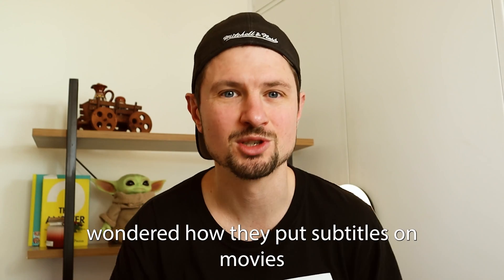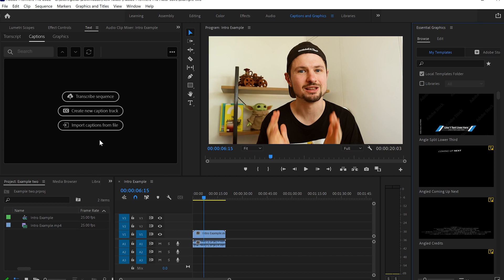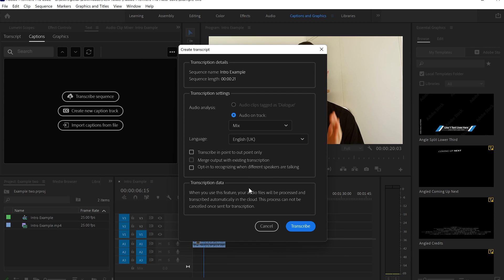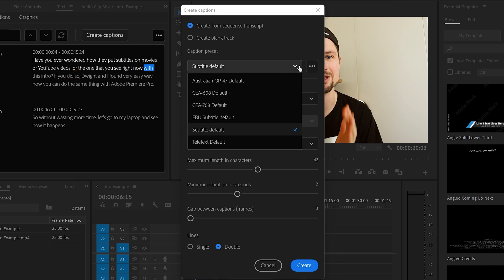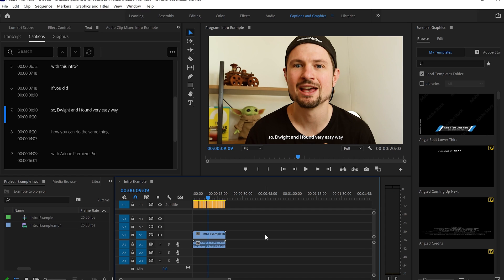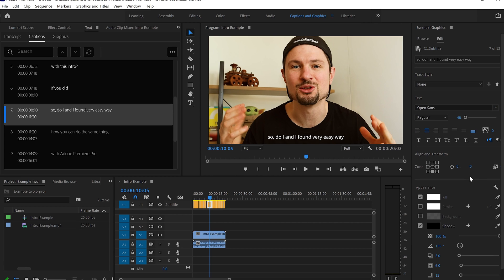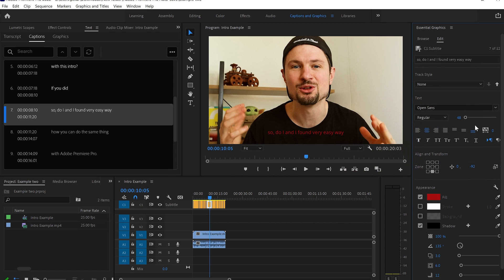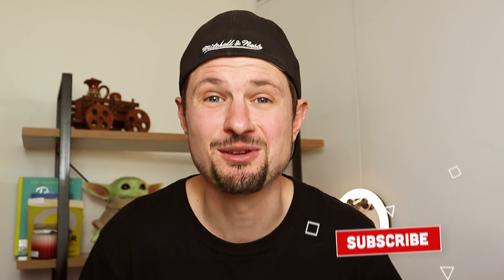How To Add Subtitles To Video In Premiere Pro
Hi people, in this video, I will show you how you can add subtitles to your videos in the easiest, simplest and yet most efficient way.